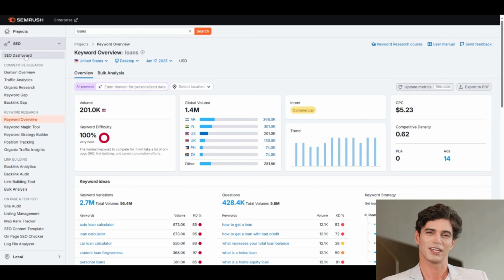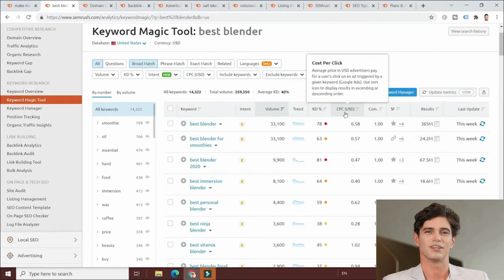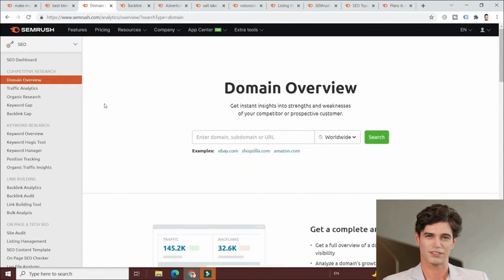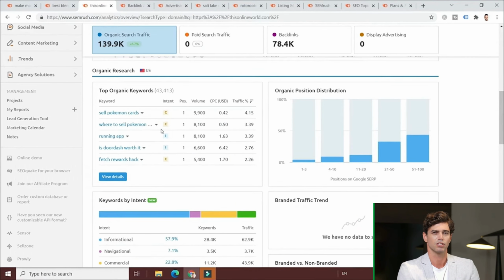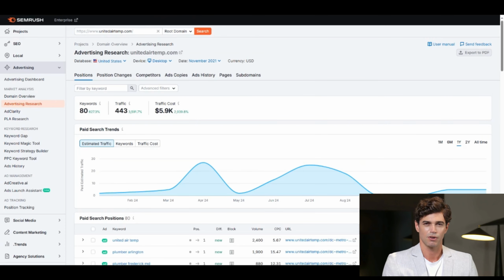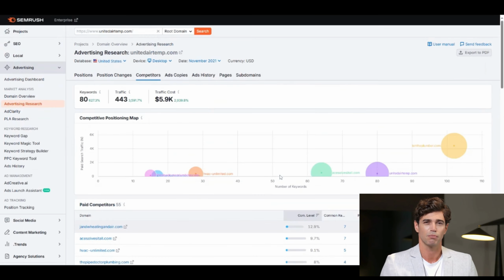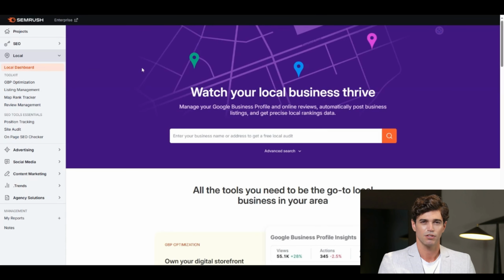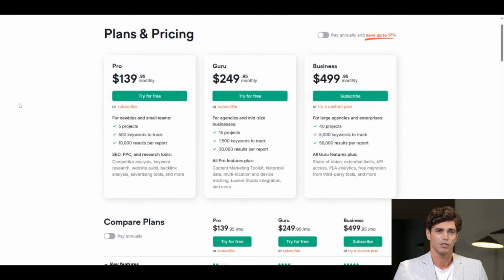SEMRUSH REVIEW In 2025 [Ultimate Marketing Tool for SEO, PPC & More]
Are you looking for an all-in-one marketing solution?

In this SEMRush review, we explore how this powerful platform helps you achieve measurable results in SEO, content marketing, competitor research, PPC, and social media marketing—all from one easy-to-use tool. 💻

🌟 Key Features Highlighted in the Video:

    Comprehensive SEO tools
    Content marketing strategies
    Competitor analysis insights
    PPC campaign optimization

Whether you're a seasoned marketer or just starting out, SEMRush has everything you need to level up your online marketing game. Watch now to see how it can transform your strategies!